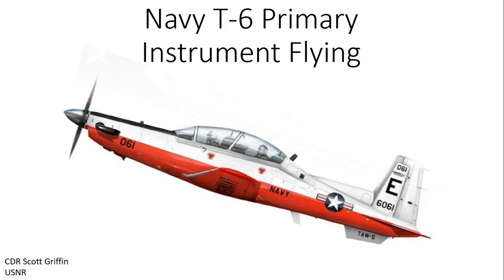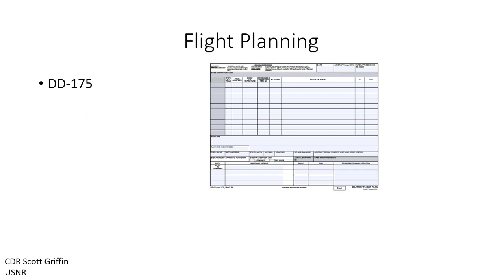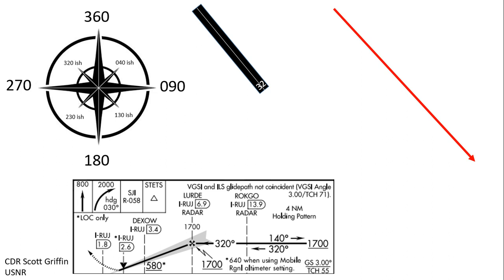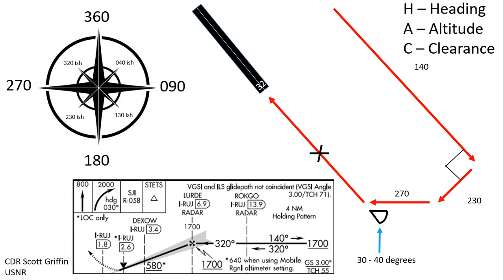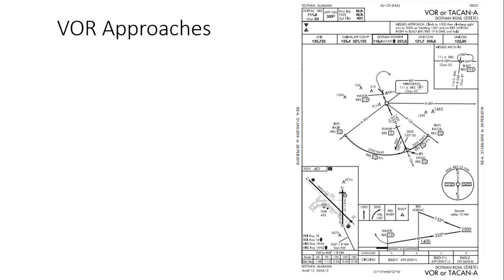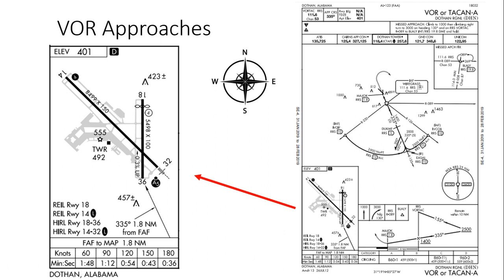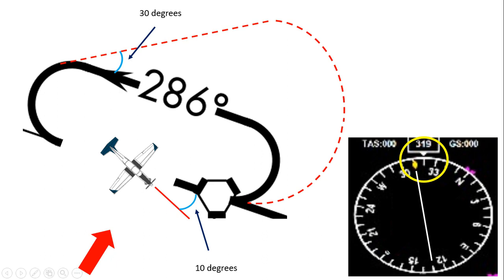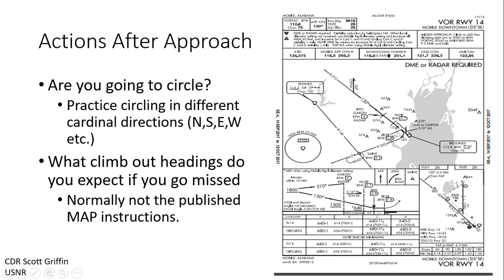Primary Instrument Flying (Navy Style)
The easiest way to learn flying instruments in the T-6!!!